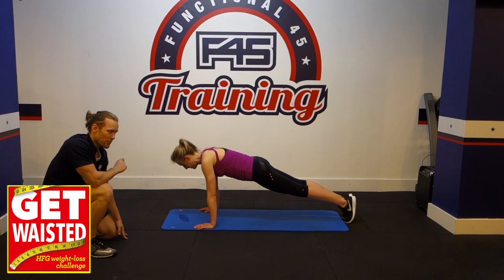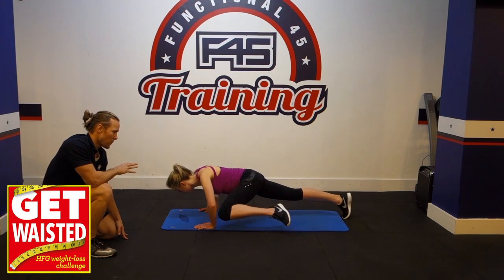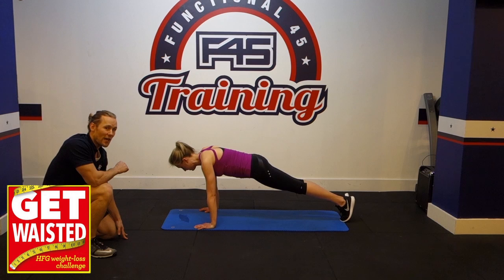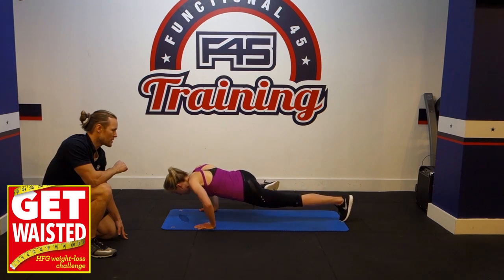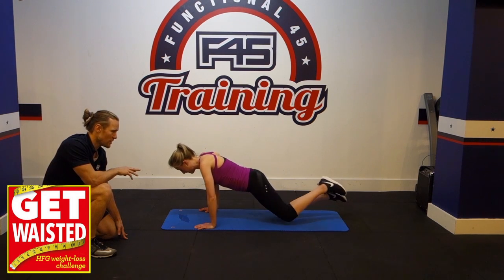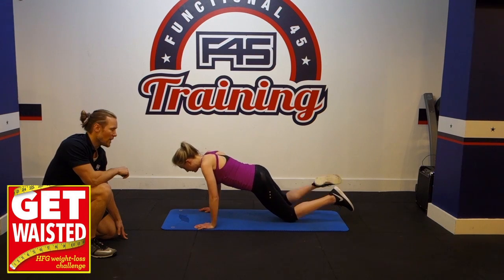Get Waisted week 15: Spiderman press-up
Reps:

Beginners:

Drop to your knees and complete 10 reps

Experienced:

Stay off knees and complete 20 reps

Clothing from Zaazee